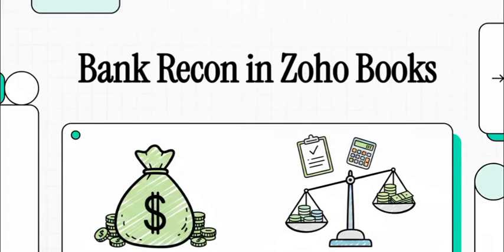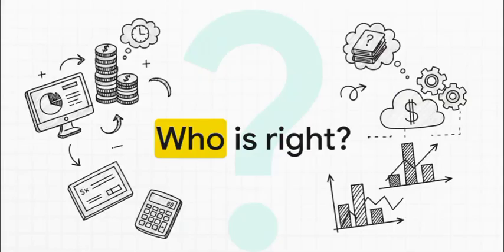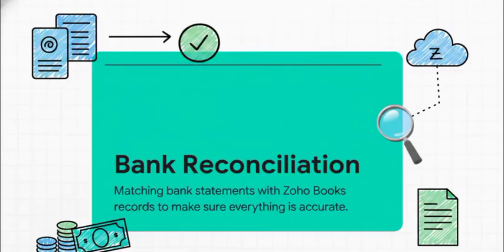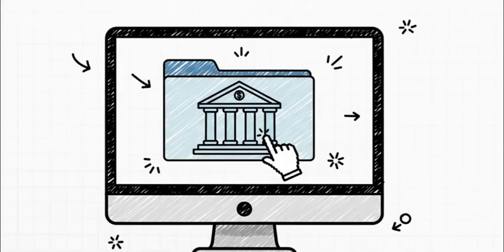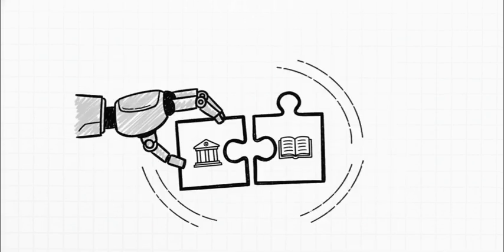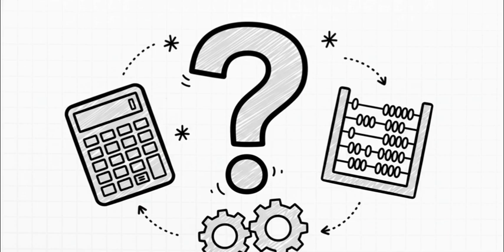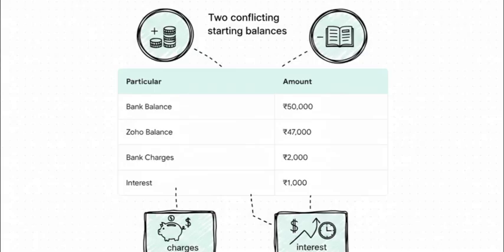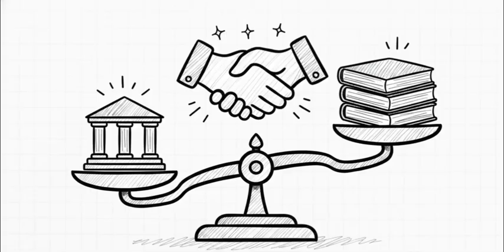Master Bank Reconciliation in Zoho Books | Step-by-Step Guide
🔍 Struggling to match your bank transactions?
Learn how to perform Bank Reconciliation in Zoho Books and ensure your accounting records perfectly match your bank statements.
In this video, you'll learn: ✅ What is Bank Reconciliation?
✅ How to import and match bank transactions
✅ Identifying unmatched entries
✅ Resolving reconciliation differences
✅ Maintaining accurate financial records
Accurate bank reconciliation helps businesses detect errors, prevent fraud, and keep financial reports reliable.
📊 Perfect for Accountants, Business Owners, Finance Professionals, and Zoho Books Users.